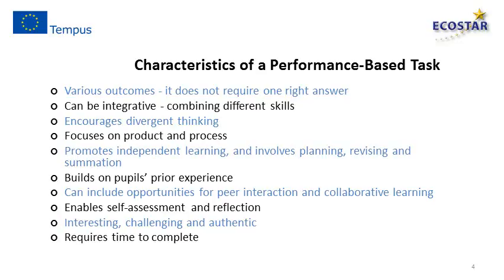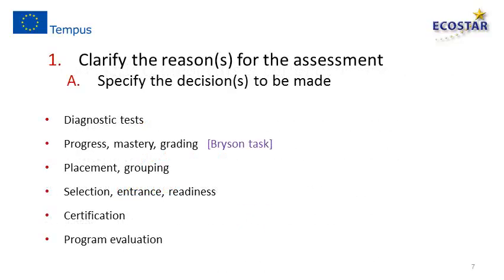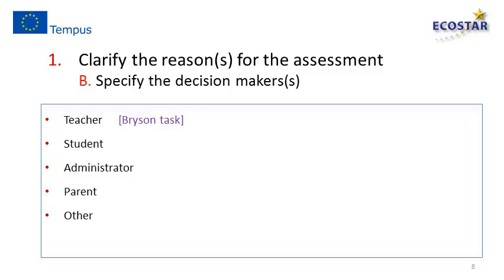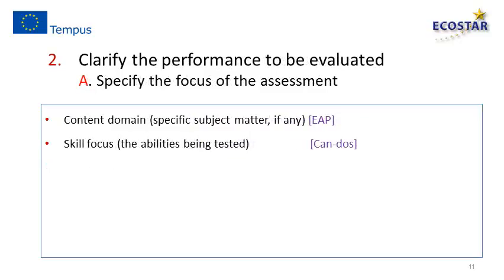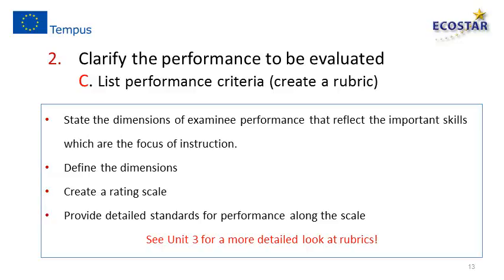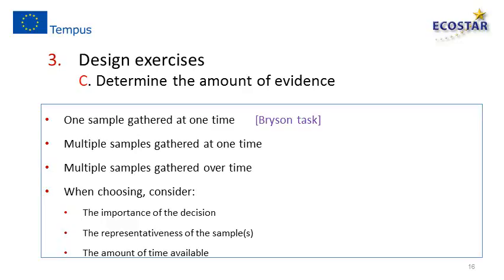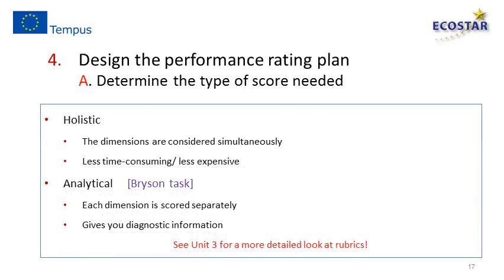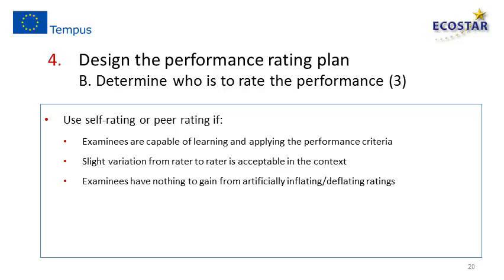PA with bryson video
ECOSTAR TEMPUS PowerPoint presentation on performance assessments